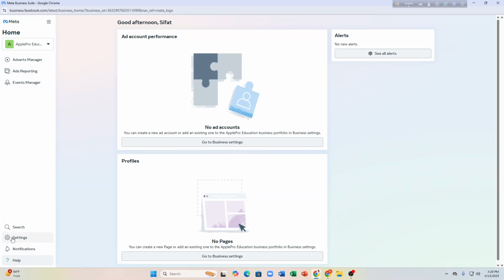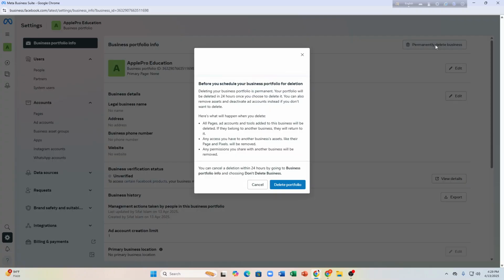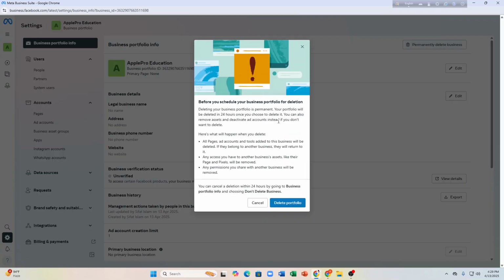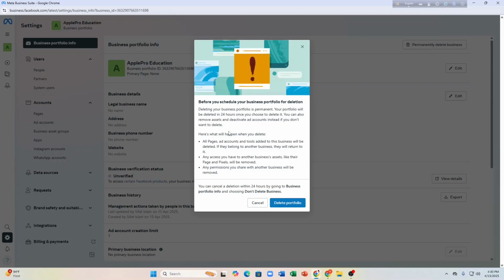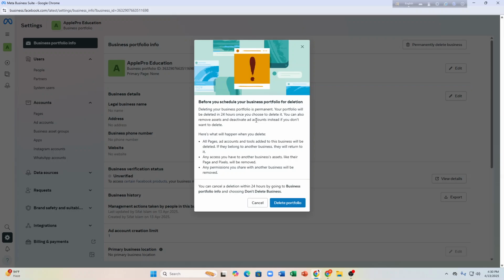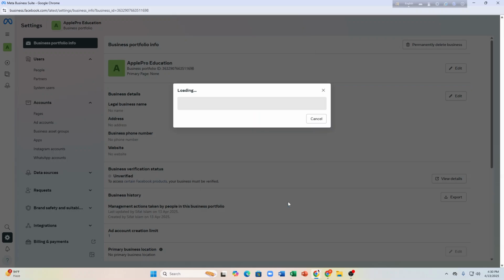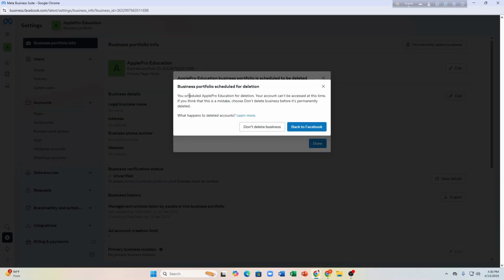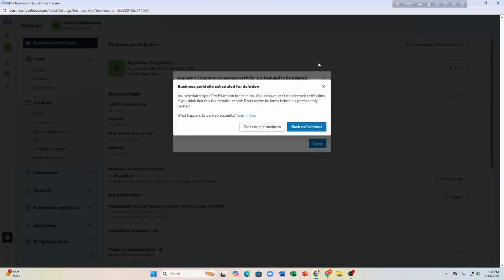How to Remove Business Portfolio on Facebook Meta Business Suite - 2026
In this video, I am going to show you how to remove a Business Portfolio in Facebook’s Meta Business Suite!  If you’ve created a portfolio you no longer need, I’ll guide you step by step to clean up your Meta Business account easily.